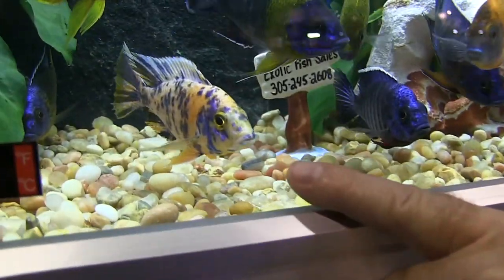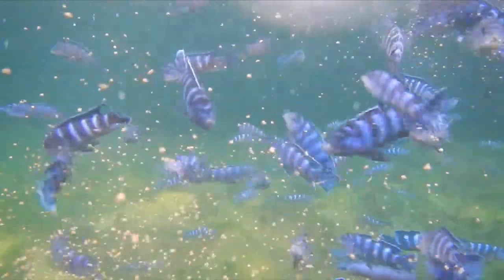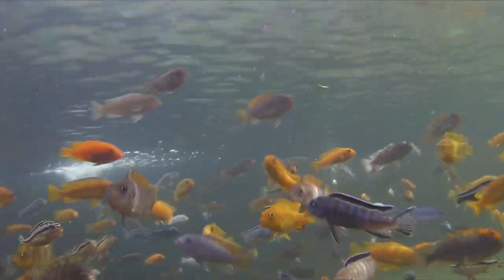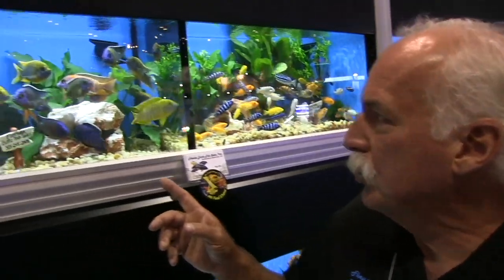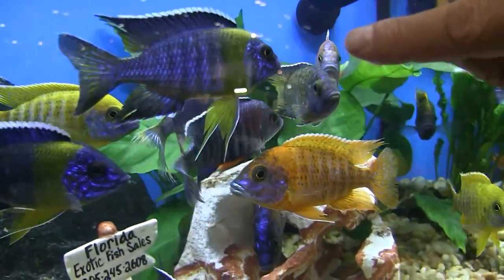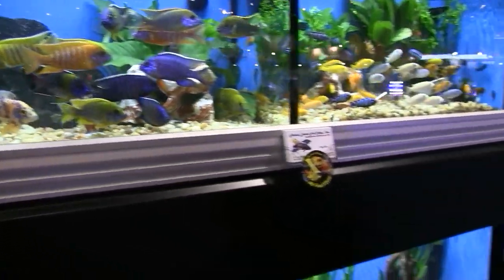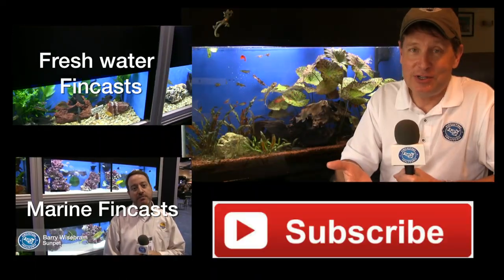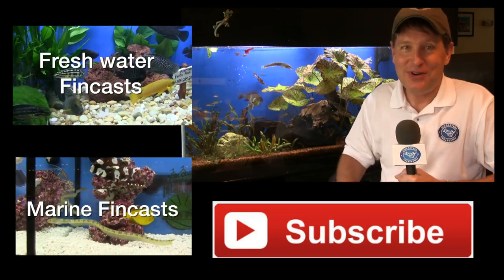Fincasters Episode 85 Peacock cichlids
In this Cichlid Adventure Fincast, John talks with Cichlid Expert Rick Biro about the beautiful colors and different types of Aulonacara or Peacock Cichlids from Africa.